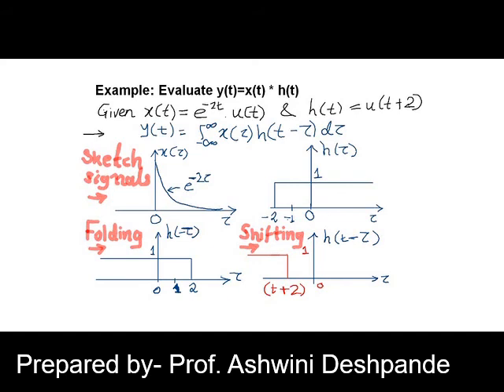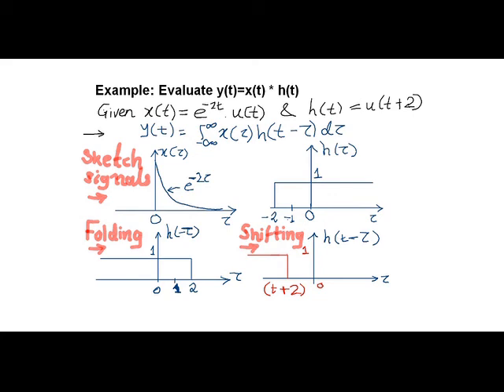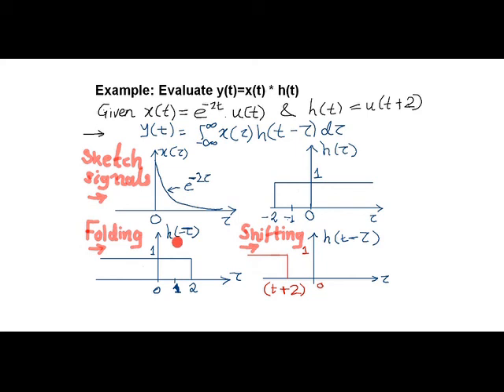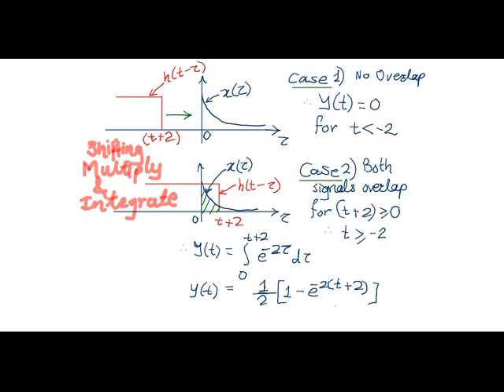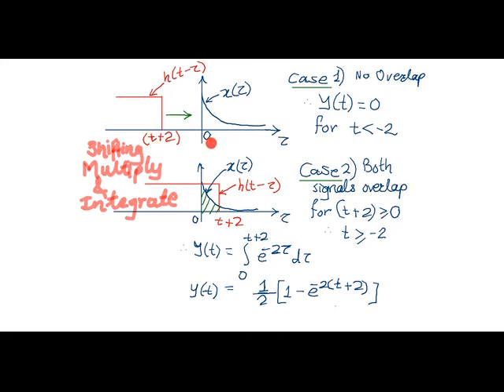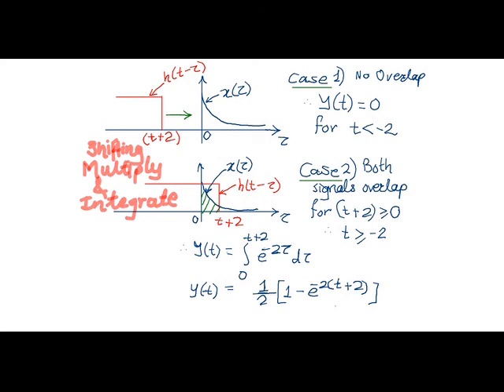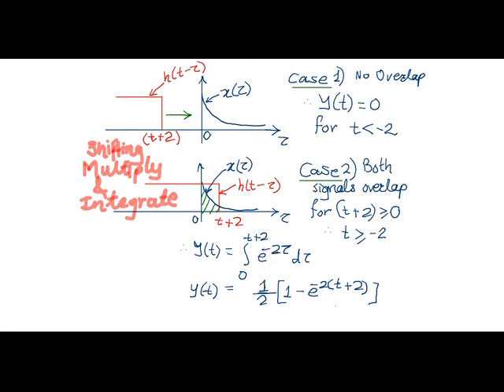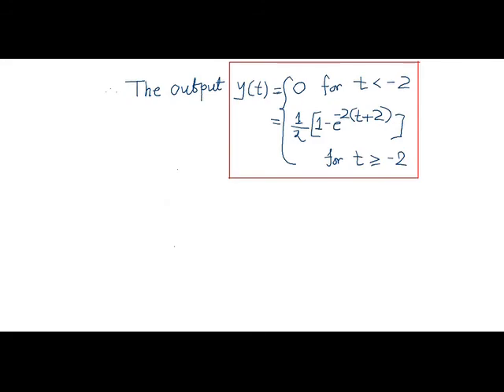3 Convolution Integral Example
Convolution integral between an exponential function and a shifted unit step function